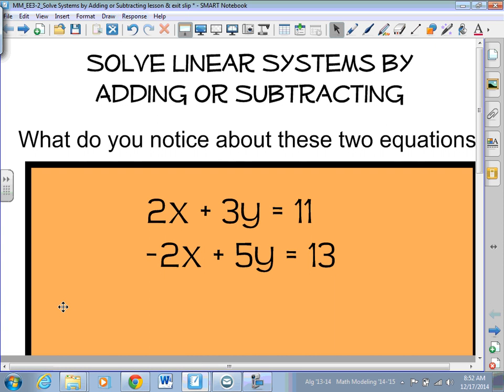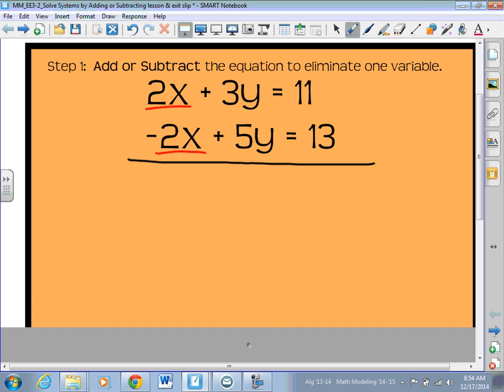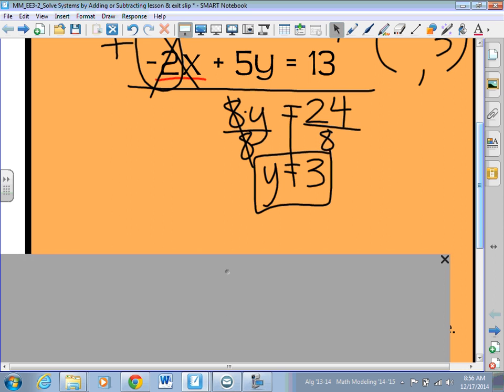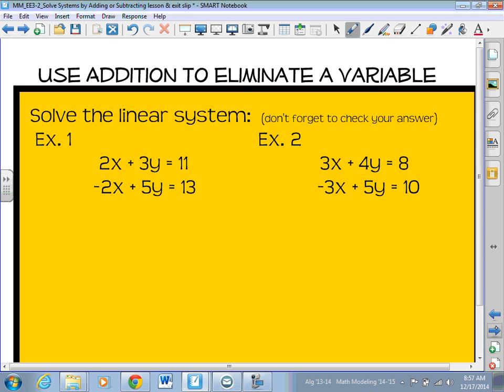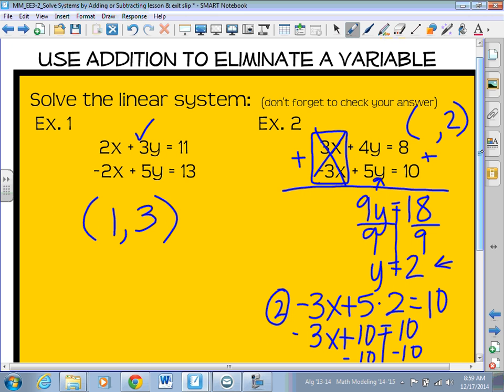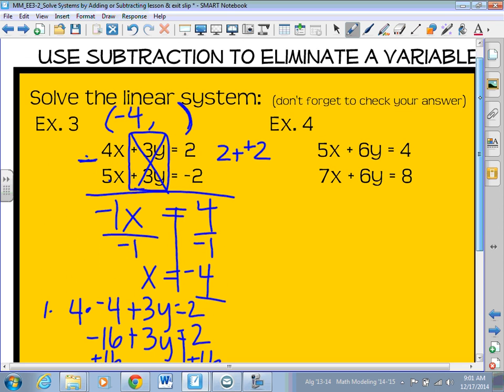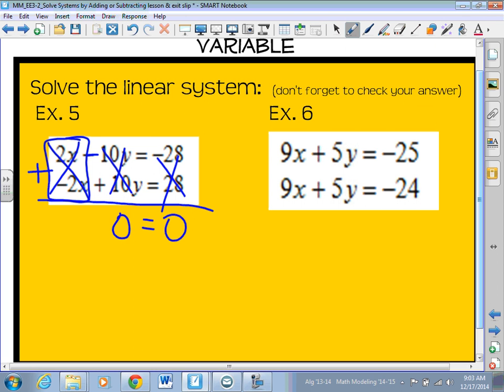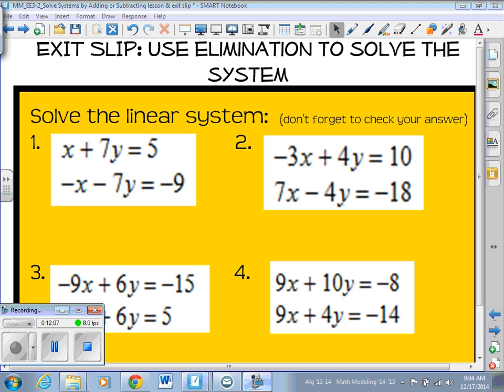Elimination by add & subt